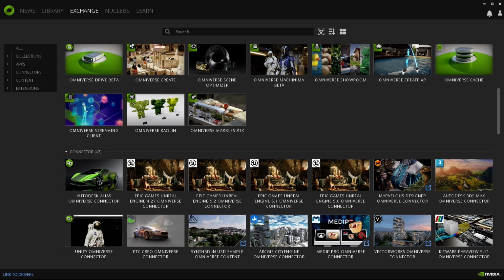Nvidia Omniverse part 1: Overview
Giving an overview over nvidia omniverse and information about upcoming parts.